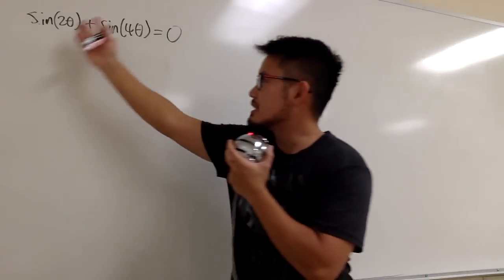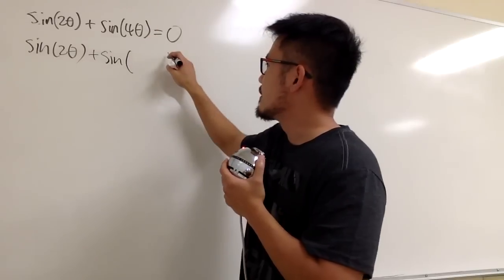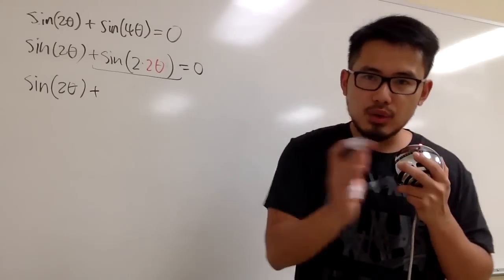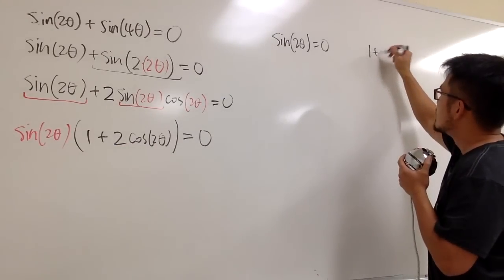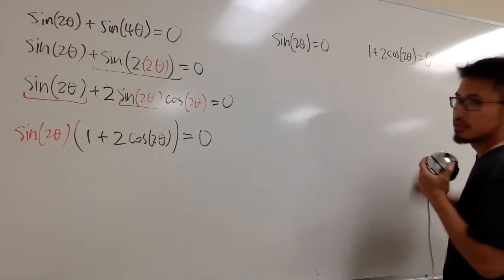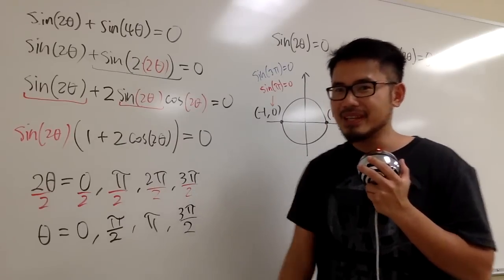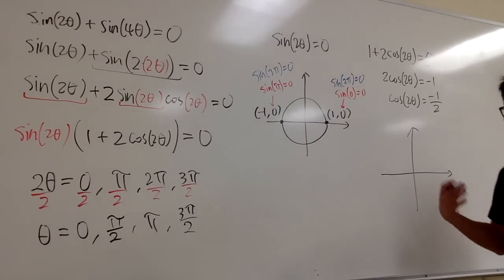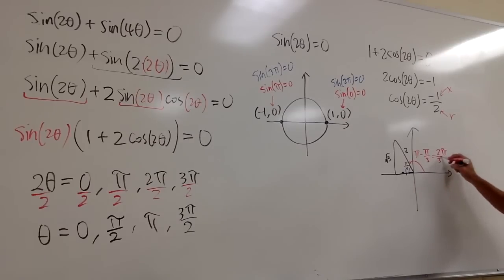trigonometric equation sin(2x)+sin(4x)=0 with 8 solutions, AP precalculus, trig tutorials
Learn how to solve this hard trigonometric equation sin(2x)+sin(4x)=0. This trig equation requires us to use the double angle identity for sine. This trig tutorial will help you with your trig class, precalculus class, and AP precalculus class.